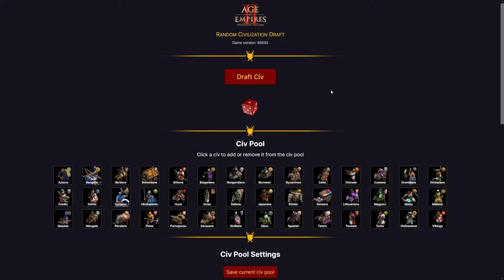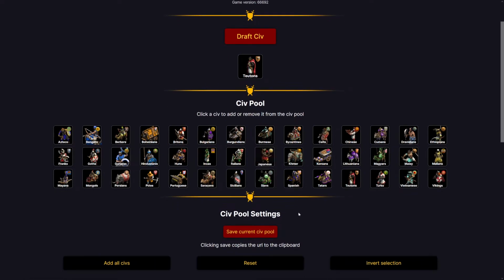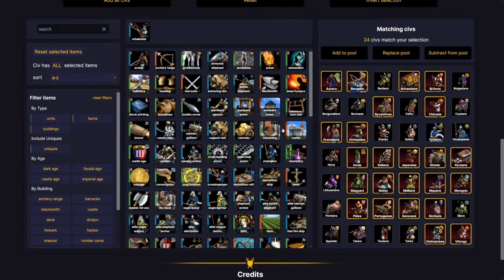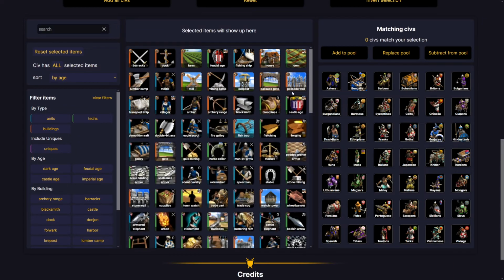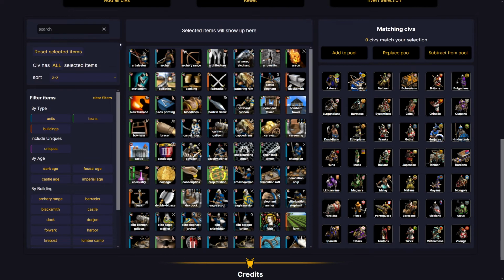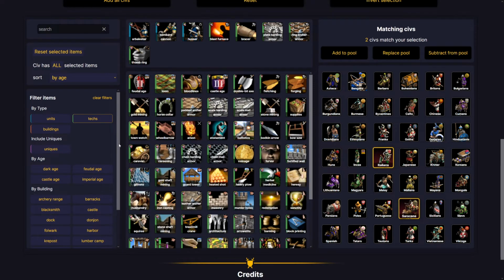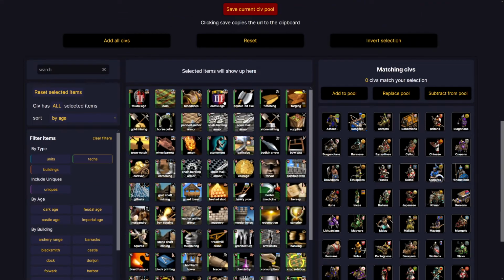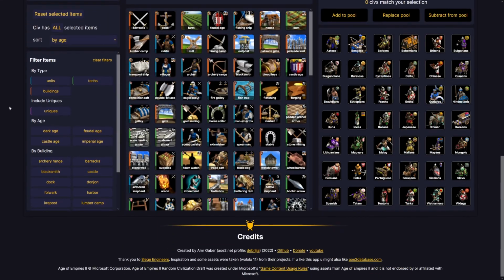aoe2 random civ draft tutorial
Feel free to let me know what you think about this app and this tutorial. I hope people have some fun with it!

Sorry the app is English only for now. If you'd like to help me localize it to more languages or help me translate please let me know!